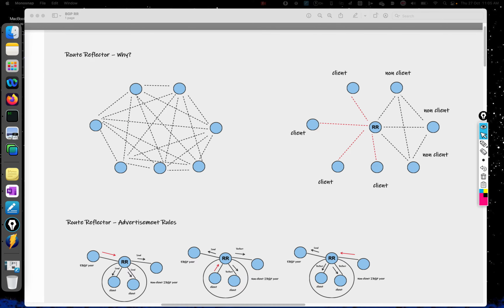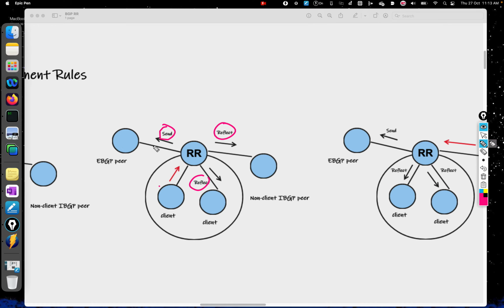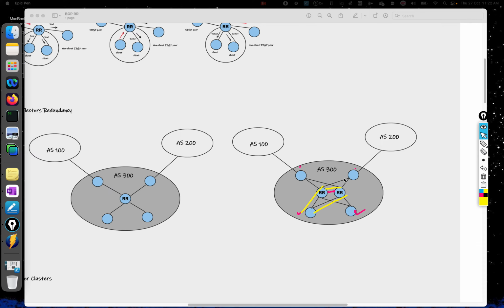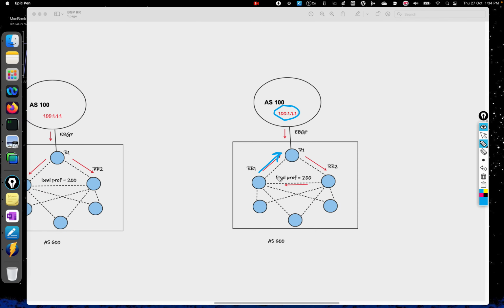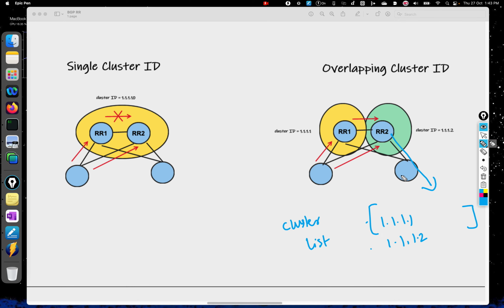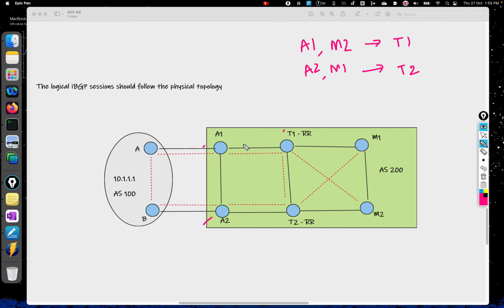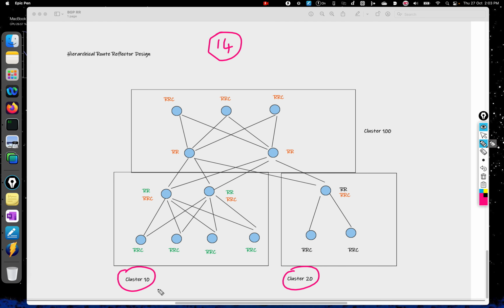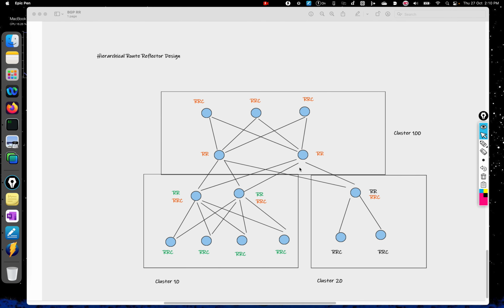BGP Route Reflector Design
In this video we talk about the need for BGP Route Reflector (RR), Redundant RR networks, Loop prevention in RR and ISP/hierarchical RR designs

00:00 Why RR?
4:38   RR Advertisement Rules
11:07 RR redundancy
15:03 RR clusters
17:40 RR Loop prevention
30:24 Typical ISP RR design
32:23 RR iBGP session should follow physical topology
39:28 Hierarchical RR design